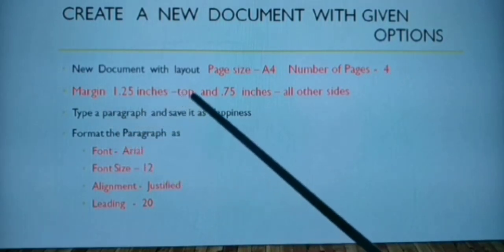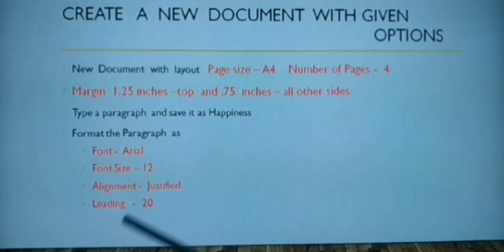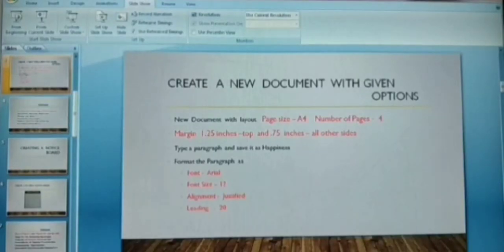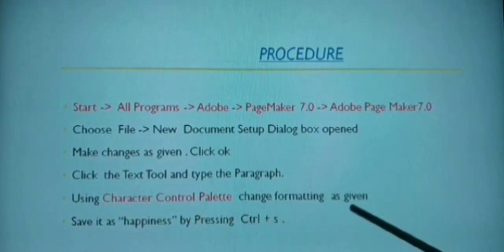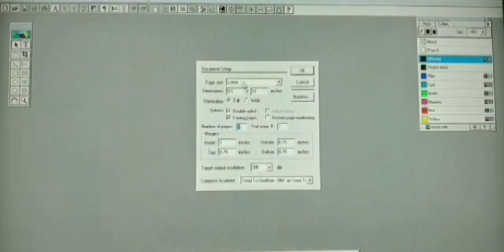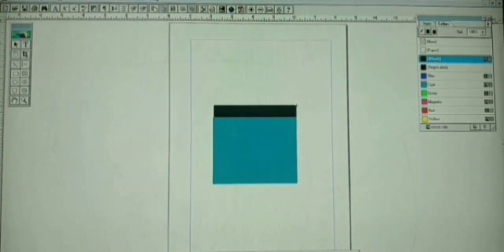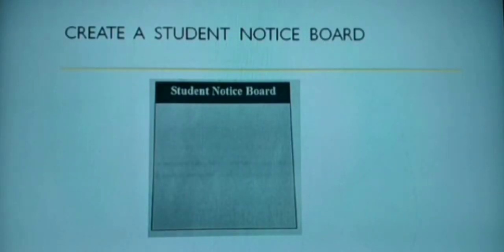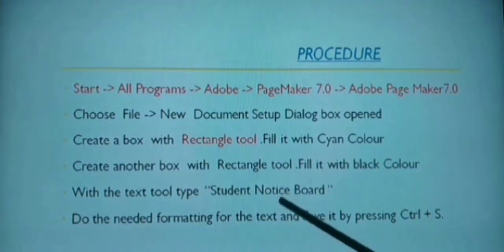Class 12 Computer Applications Practical Class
Practical Session and Record Writing .Practicals Topic i) Page Formatting ii)Notice Board